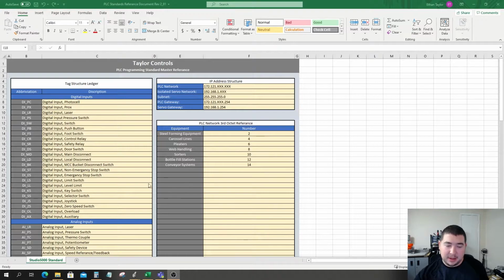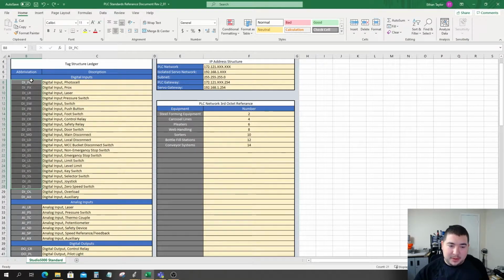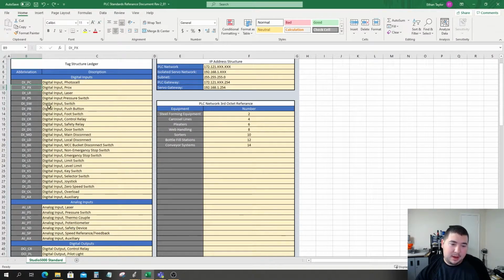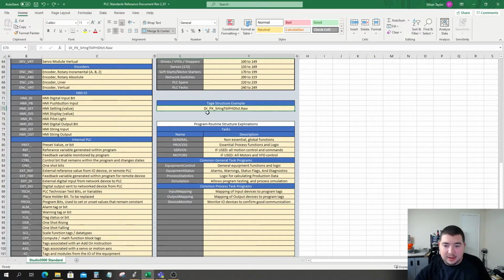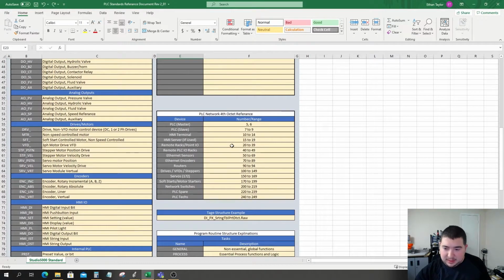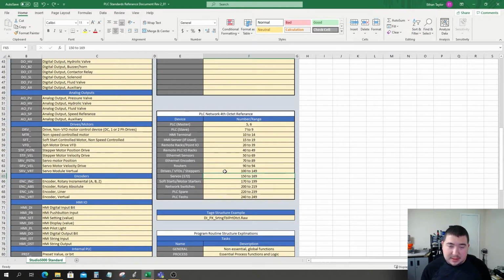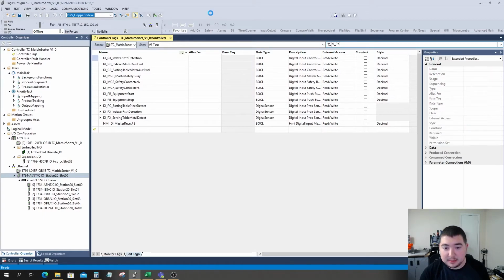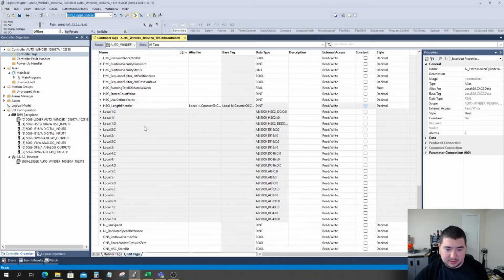HOW TO BOOST YOUR PLC GAME! - Creating a Programming Standard for Studio 5000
In todays video, we take a look at creating a programming standard for your projects. As a PLC programmer I have developed and perfected a programming standard that I use across the many projects that I have created over the years.

One of the lesser known, or less talked about aspects of programming is the importance of creating and maintaining a standard. In this video, I show you what I use in my projects.

This is not meant to challenge what programming method you may use. Mostly this serves as a baseline that might inspire you to not only develop your own standard, but possibly document it for others who come behind you. Especially if you are just coming into the industry or have not developed many programs yet. This can help to illustrate some best practices that you might want to incorporate into your programs.

Equipment / Software used:

Studio 5000 Logix Designer
Allen-Bradley 1769-L24ER-QB1B - PLC